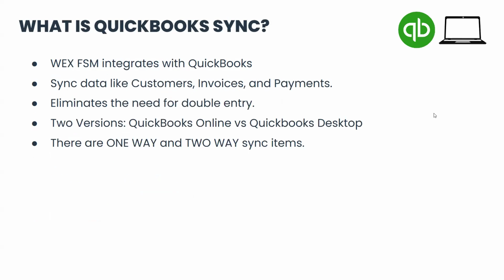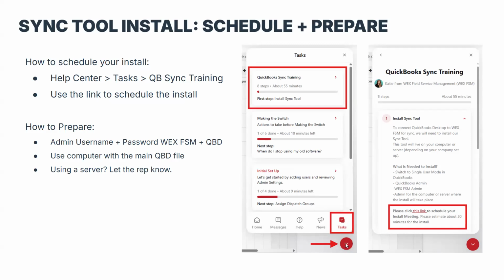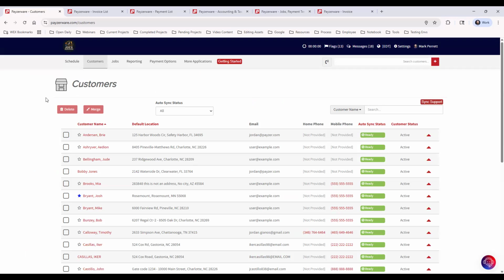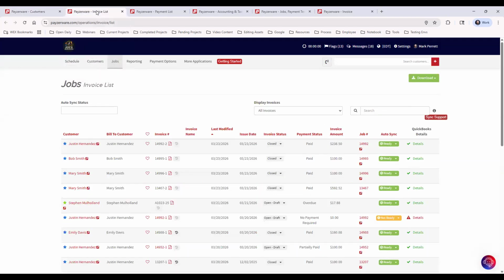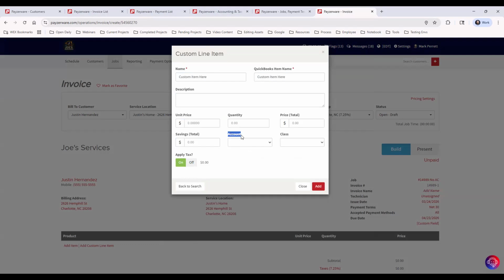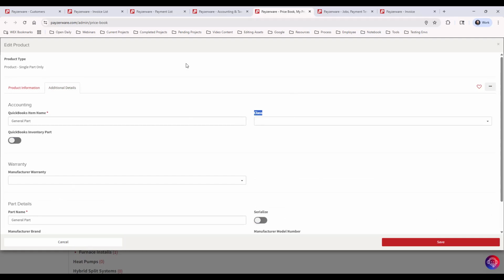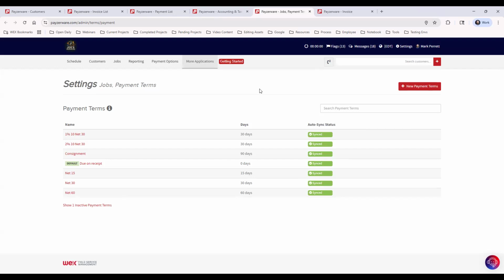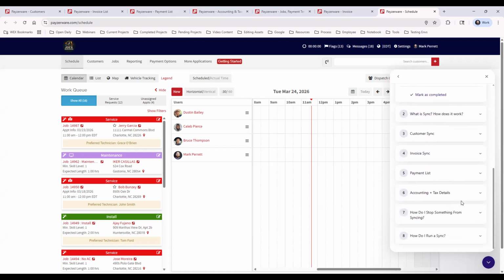QuickBooks Sync Training | Live Webinar Recording 03-24-26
This is the live webinar recording for "QuickBooks Sync Training" on 03-24-26.